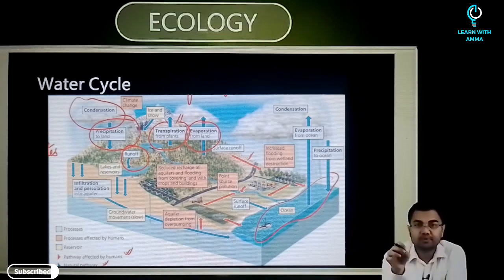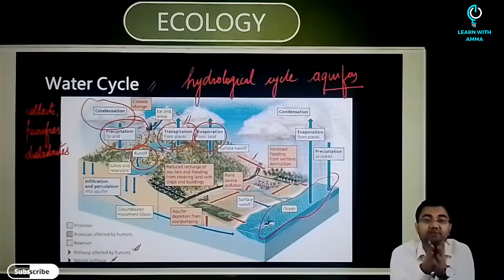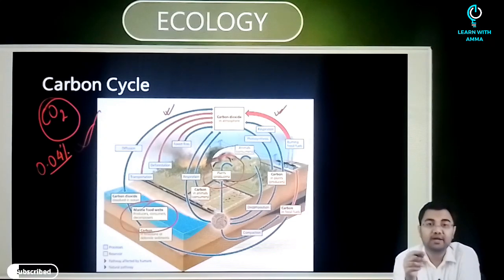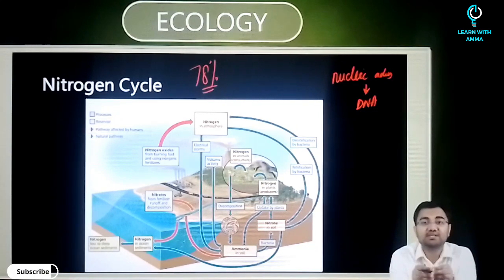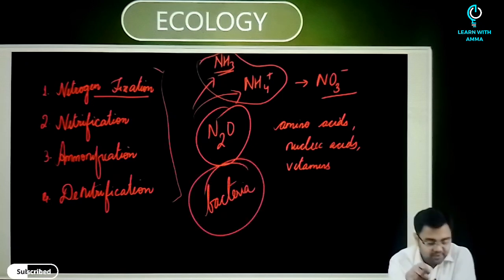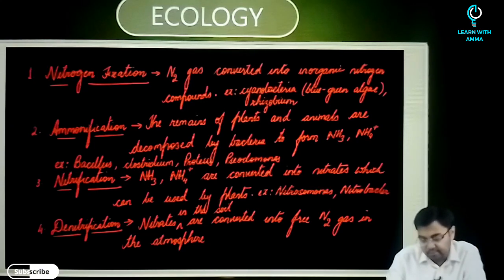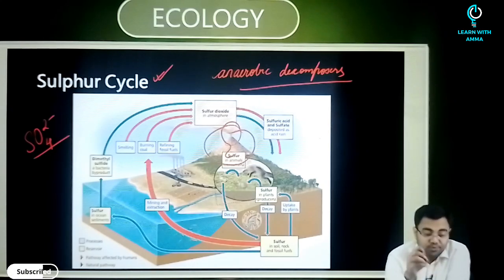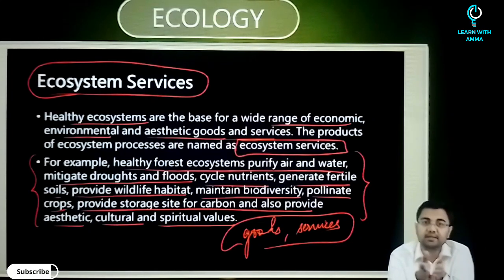Biogeochemical cycles | (part8)EASY EXPLAINED |UPSC CSE | EVS|ENGLISH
Hello 👋 , World! In this video we are discussing about the different types of biogeochemical cycles existed in our ecosystem, as;
Water cycle
Carban Cycle
Nitrogen Cycle
Phosphorus Cycle

We will also have a deep look at these topics with full information in one shot video with easy explanation.